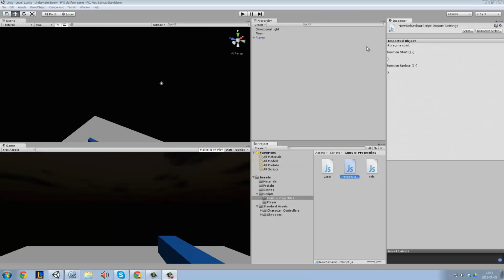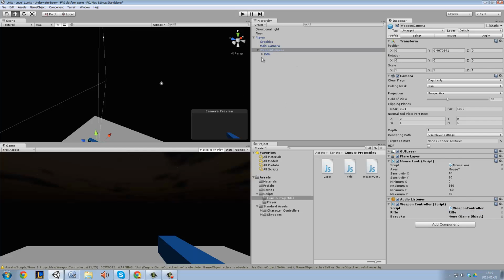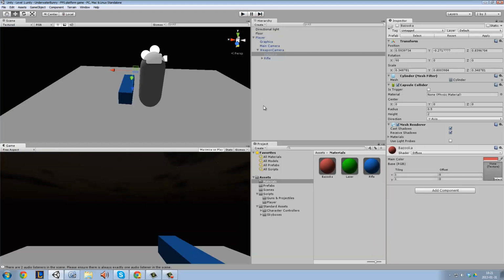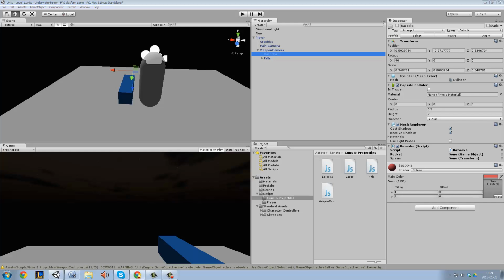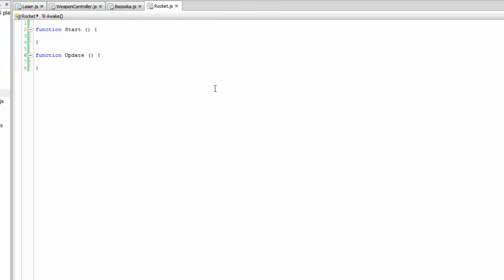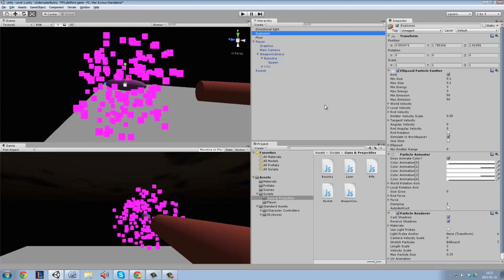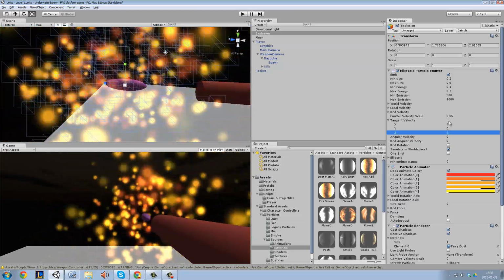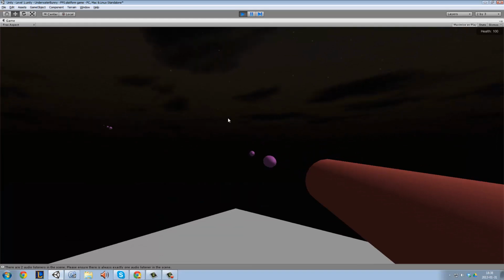#4 [Unity 3D] Guns Part 2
Wazzup guys!
This is video #4 of my tutorial series on how to create a 3D FPS platform game!